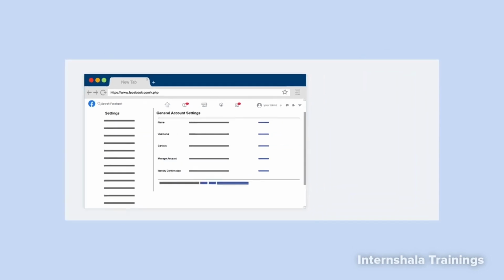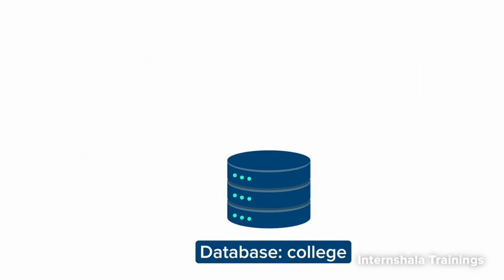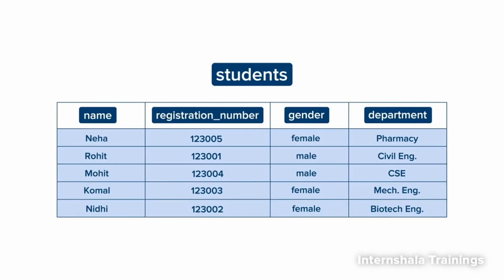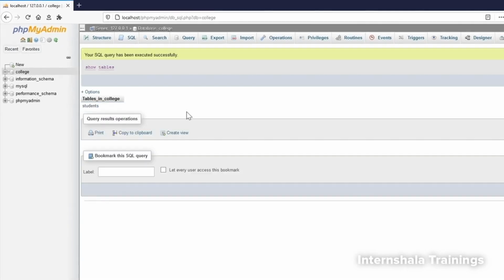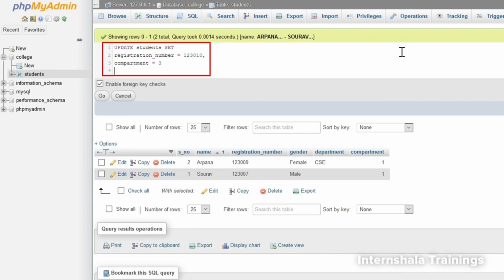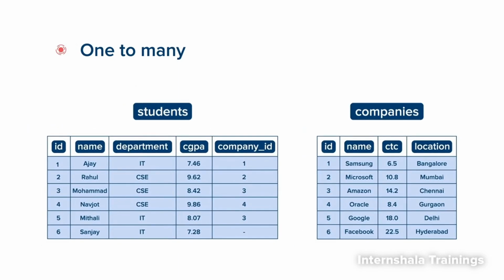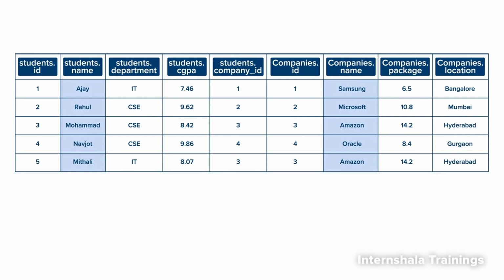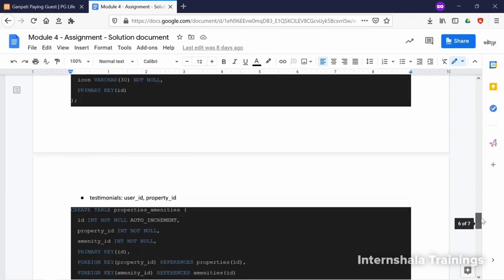Intershala || (DBMS-Combined-Module-Videos) || Web Development